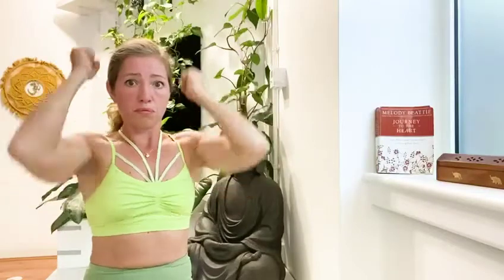Bhastrika for Energy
Bhastrika pranayama or bellows breath is a great pranayama to practise when you're feeling particularly tired or sluggish.

Try practising it just after you wake up to get you ready for the day, when you're having a midday slump to help you feel more energised, or before yoga to get you ready for your powerful workout!